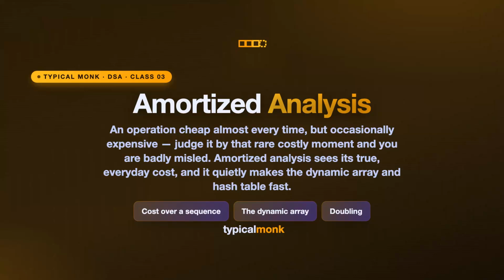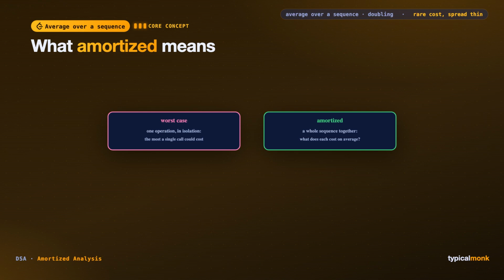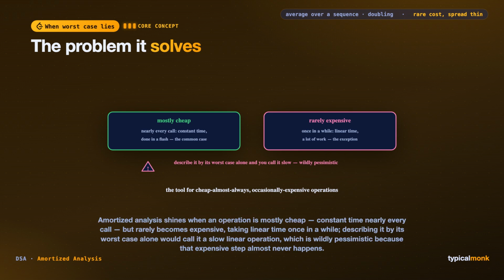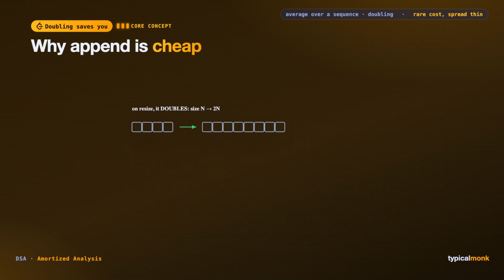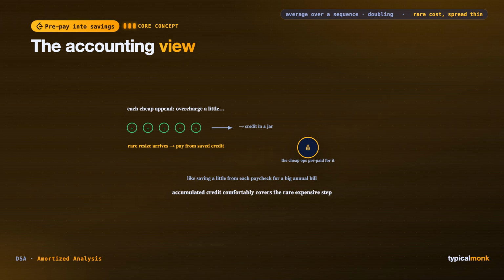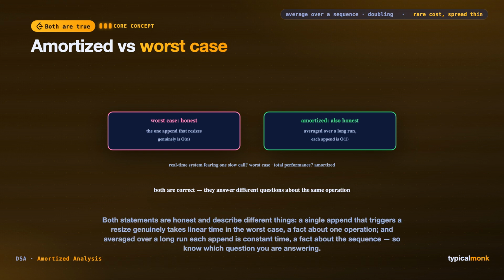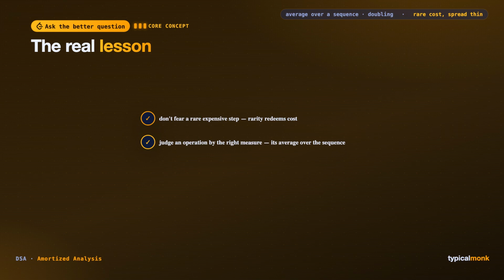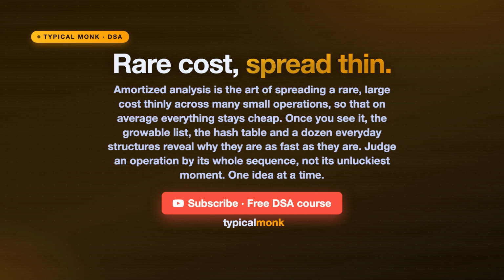DSA Class 3 · Amortized Analysis | Typical Monk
DSA — one idea at a time, taught calmly. New class daily, always free.

📚 In this class:
• What amortized means
• The problem it solves
• The dynamic array
• Why append is cheap
• The accounting view
• Amortized vs worst case